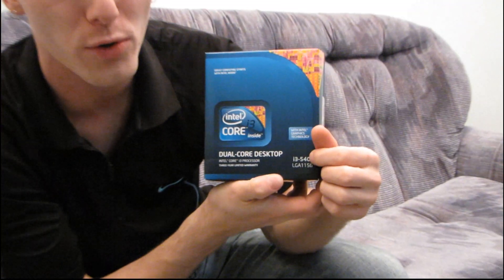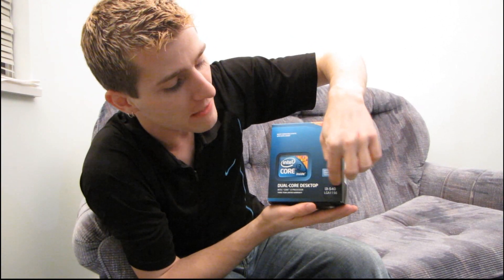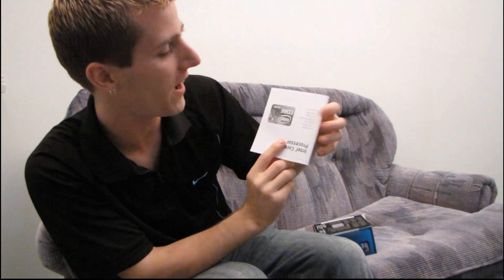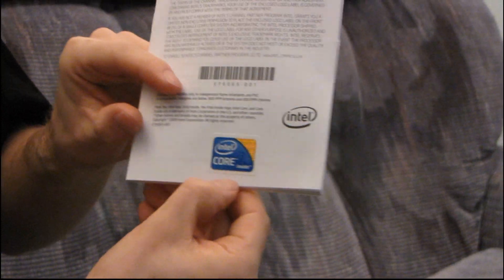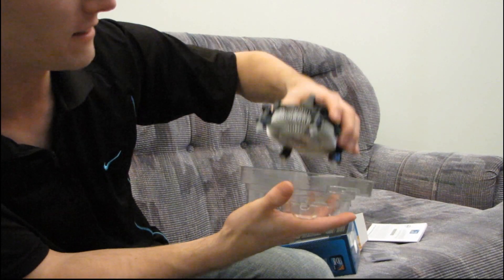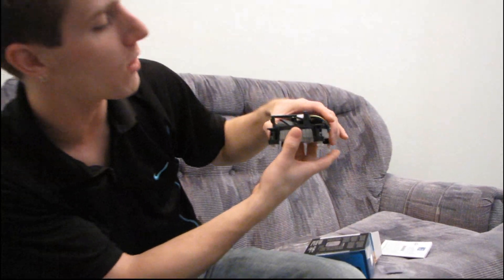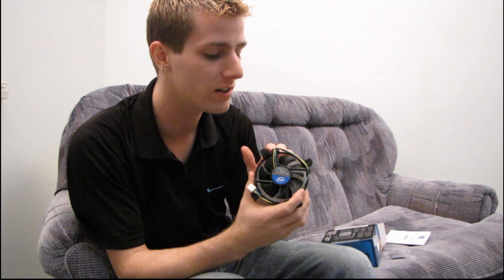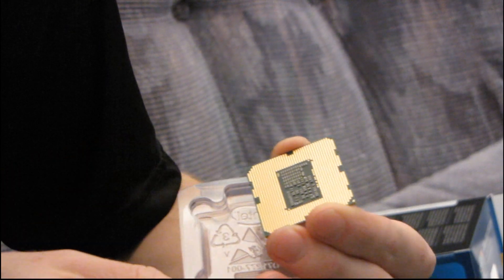Intel Core i3 540 CPU LGA1156 Dual Core Processor Unboxing & First Look Linus Tech Tips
What's special about this CPU is that it's a dual core, but the performance of each individual core is very similar to the "old" Core i5 quad cores and Core i7 quad cores. The Core i3 and Core i5 dual cores also feature high clock speeds for great performance in single threaded or dual threaded applications. Don't forget these CPUs have onboard video now too!!